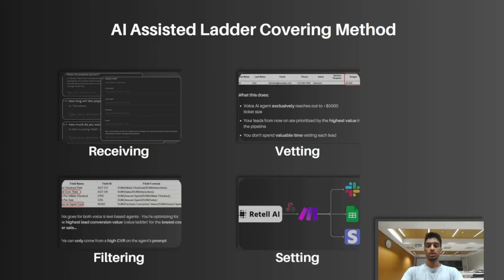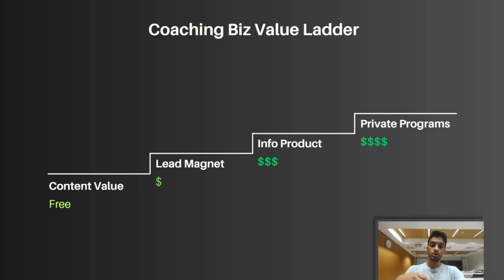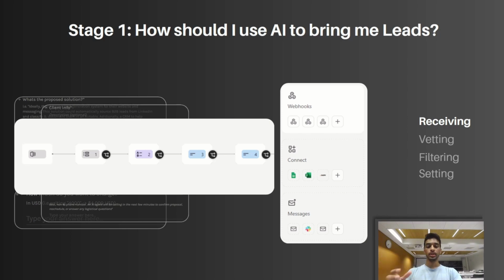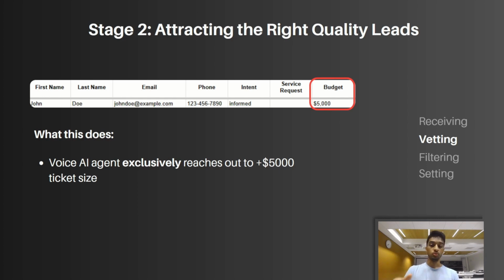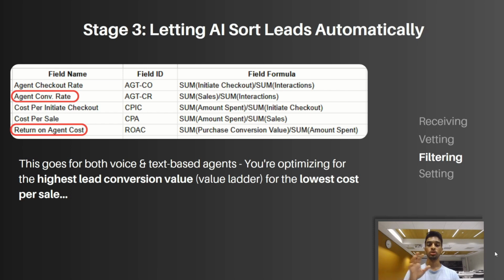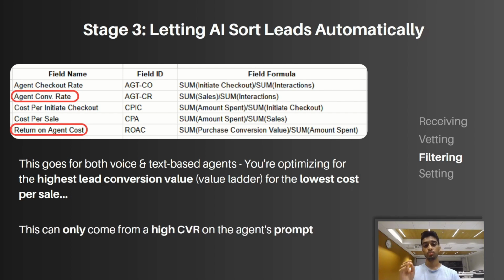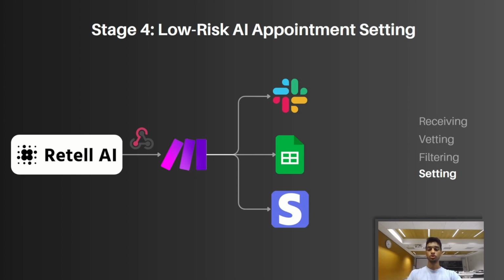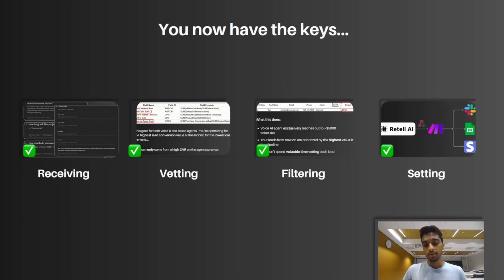How I Optimized for Quality Leads in Info Coaching Offers (Case Study)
💻 Questions?

✉️ My Vault letters where I share lessons & findings as an active participator building in the space

I build high-volume automation systems that save you time, money, or both. With this channel, I want to share insights to shift the course of as many owners as I can.